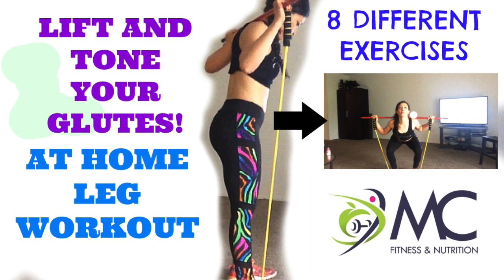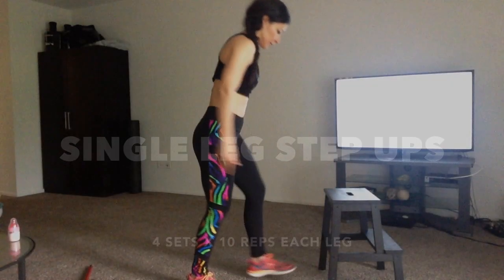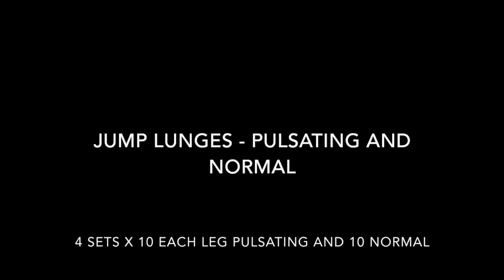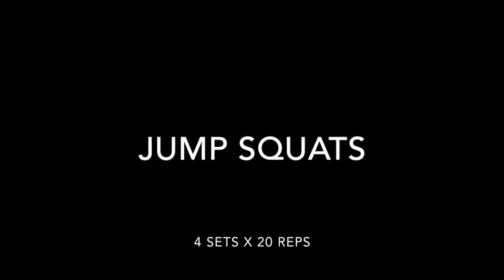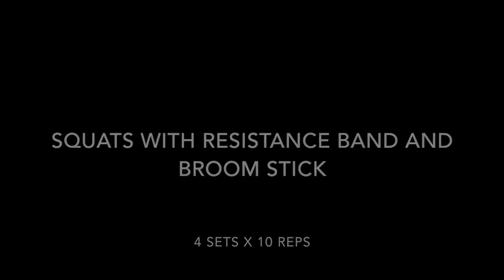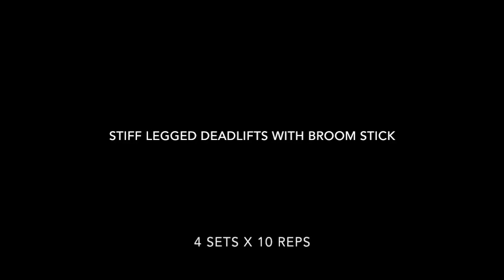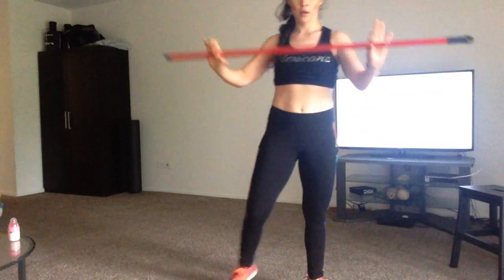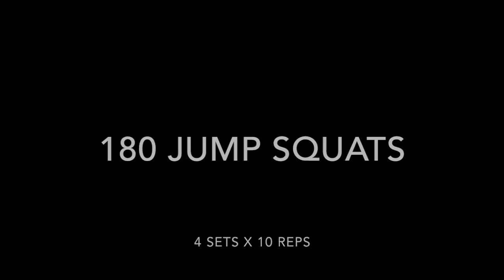8 EXERCISES - AT HOME LEG WORKOUT TO LIFT AND TONE YOUR GLUTES (BUTT)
EASY AT HOME LEG WORKOUT TO LIFT AND TONE YOUR GLUTES

This is a super easy at home leg work out to lift and tone your glutes.
Exercises:
1. Single Leg Step Ups 4 sets x 10 reps each leg
2. Pulsating Jump Lunges 4 sets x 10 reps each leg
3. Normal Jump Lunges 4 sets x 10 reps each leg
4. Jump Squats 4 sets x 20 reps
5. Squats with Resistance Band and Broom Stick (“smith machine squats) 4 sets x 10 reps
6. Good Mornings with Broom Stick 4 sets x 10 reps
7. Stiff Legged Dead Lifts with Broom Stick 4 sets x 10 reps
8. 180 degrees Jump Squat 4 sets x 10 reps

TIP:  squeeze those glutes!

Leave your comments here! =D